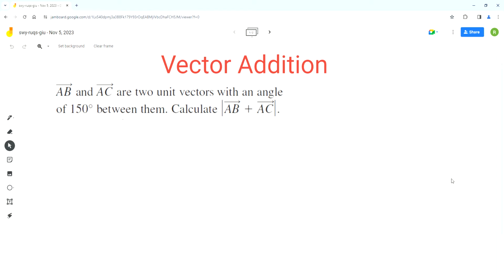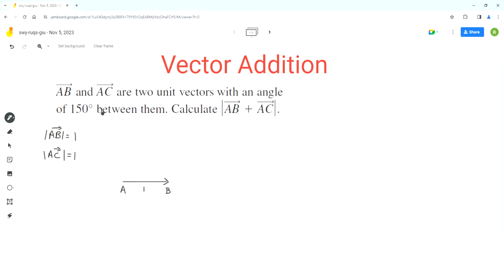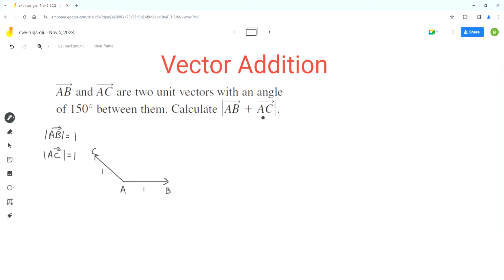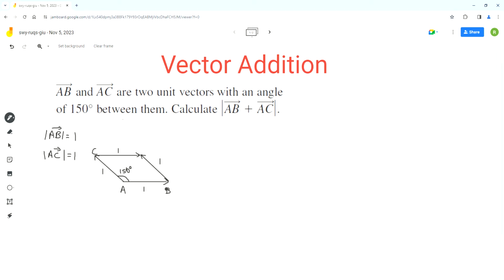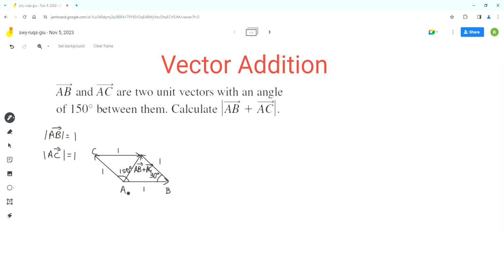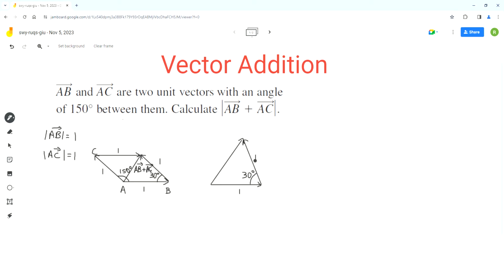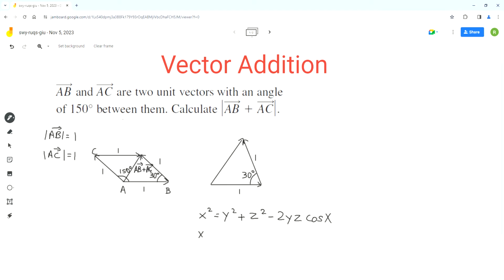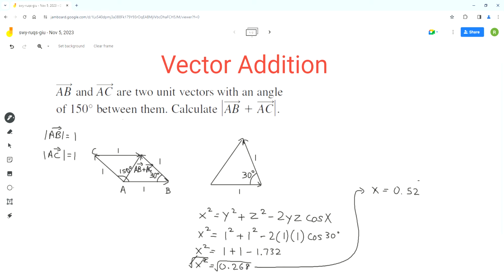VECTOR ADDITION: Magnitude Of Sum Of Two Unit Vectors 150 degrees Apart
In this video, I share with you steps to find the magnitude of sum of two units vectors that are 150 degrees apart. AB and AC are two unit vectors with an angle of 150 degrees between them. Calculate |AB + AC|.